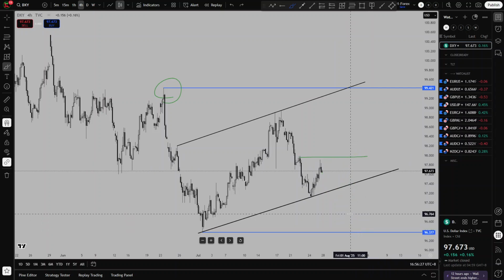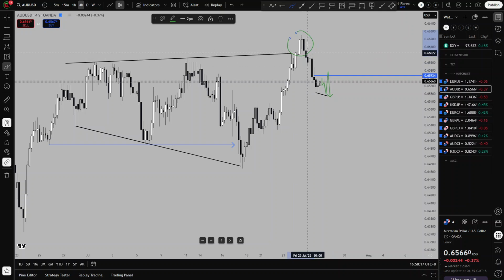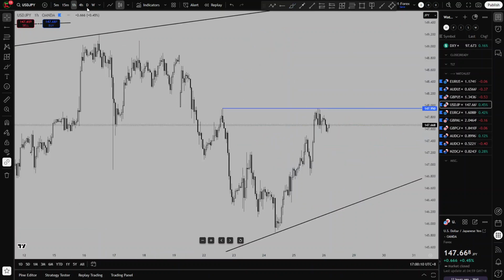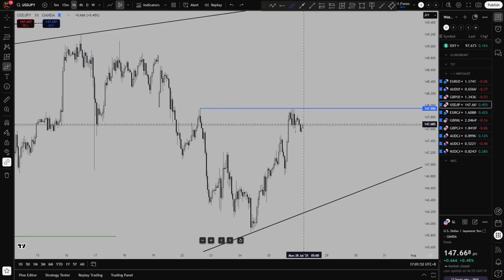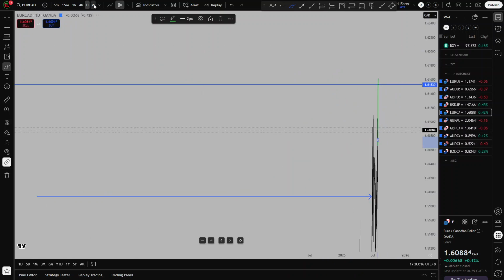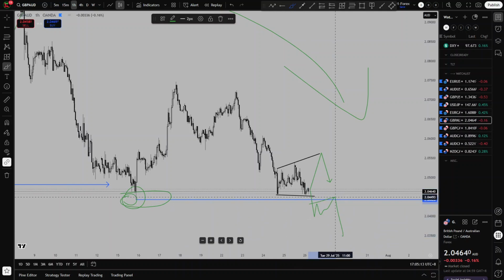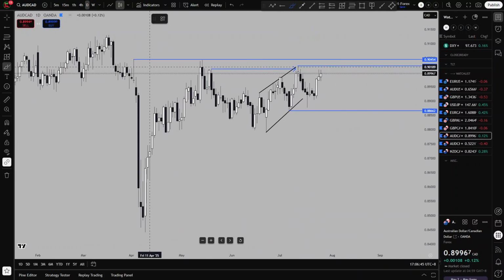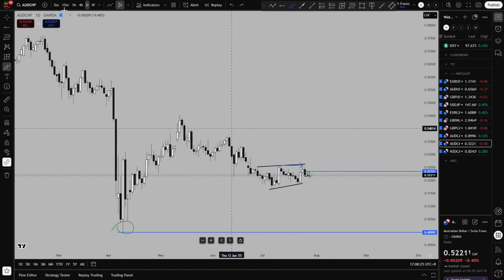Forex Forecast: CW31 - Jul.28.2025 || Weekly Trends for DXY, EUR, & USD You Should Know!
Weekly Forex Forecast with Multi-Timeframe Analysis

The Weekly Forex Forecast shows my favorite currency pairs for trading in the upcoming week. Using a multi-time-frame approach, I illustrate my market approach.

I always start by looking at the DXY and then provide a brief overview of my top picks. Although I actively trade a total of 28 currency pairs, 7 commodities, and 8 indices, I try to narrow it down to no more than 8-10 pairs to monitor closely each week.

I employ a price action strategy and primarily trade continuation patterns based on the Falcon FX strategy. 🦅
However, in certain instances, I seek to exploit market mispricing. If the price is overextended and aligns with a common price action pattern, I also trade these opportunities.

Generally, I avoid trading high-impact news events, especially with funded accounts, due to the high risk of unexpected slippage.

Time-codes:
0:00 DXY & Events last Week
1:40 EURUSD
2:23 AUDUSD
3:23 GBPUSD
4:44 USDJPY
6:46 EURCAD
8:37 GBPAUD
9:51 GBPCAD
11:11 AUDCAD
12:30 AUDCHF
13:41 NZDCAD

Color and Line Usage in Charts:
VA – Value Area
Liq.P – Liquidity Point
PA – Price Action
BO – Break-Out
EO – Entry Order

Blue horizontal Ray – Area of Interest
Blue rectangle – Gap / Area of Significance

Green Path – Preferable PA

Trading foreign exchange involves a high level of risk and may not be suitable for all investors. Before investing, carefully consider your objectives, experience level, and risk tolerance.
Any ideas, methods, and strategies discussed are solely my personal opinions. Any trades you make are at your own discretion. I am not liable for any loss or damage, including loss of profit, resulting from the use of or reliance on information provided on this channel.
Always conduct your own due diligence before making any investment decisions.